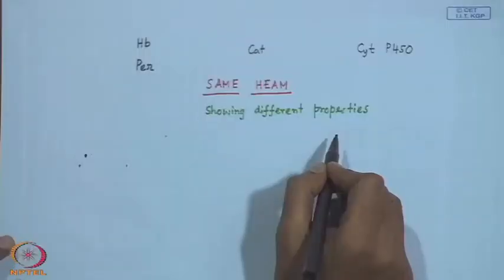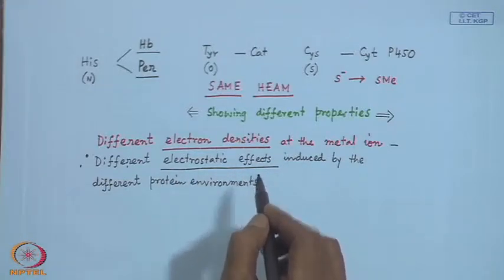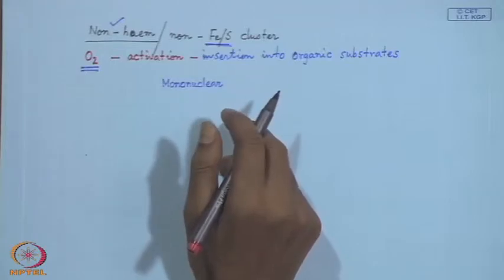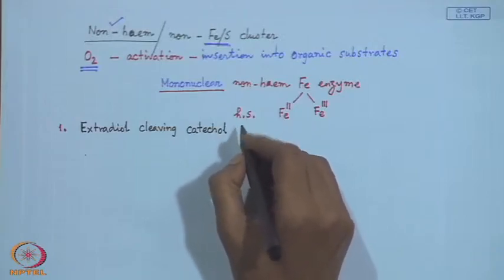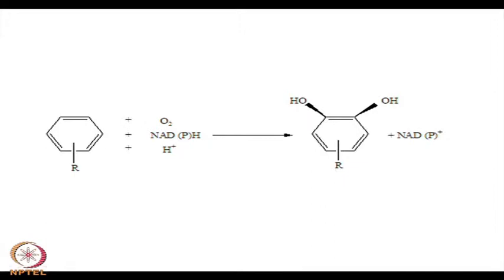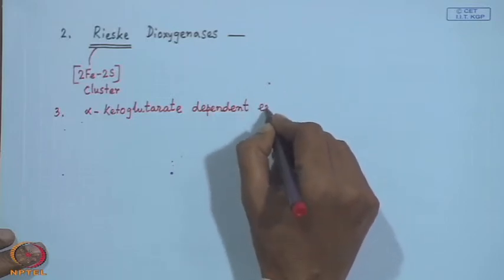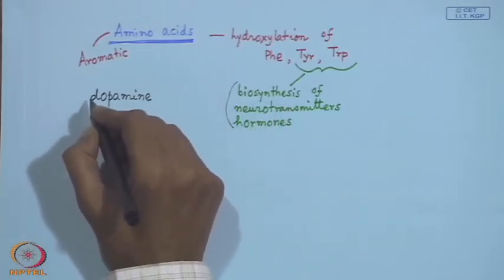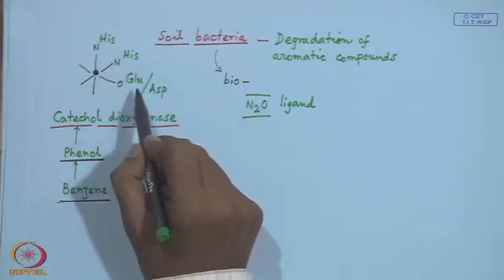Mod-10 Lec-10 Electron Transport Prioteins - VI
Bio-inorganic chemistry by Prof. D. Ray, Department of Chemistry and Biochemistry, IIT Kharagpur.